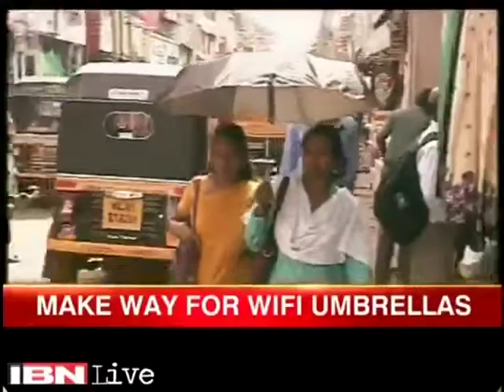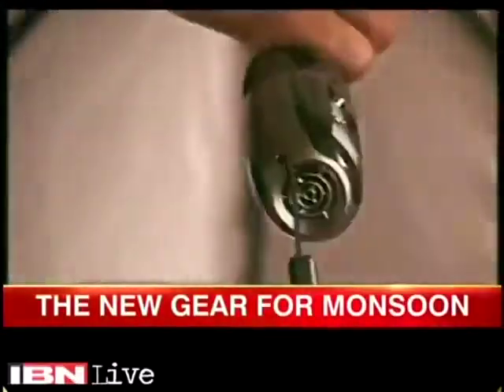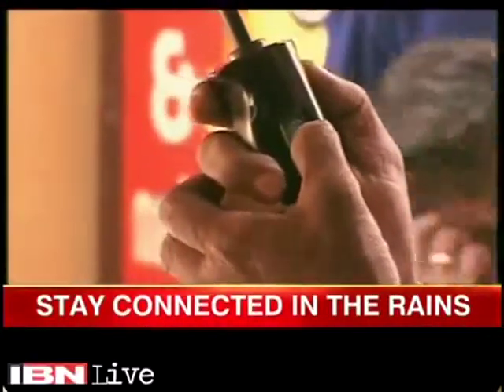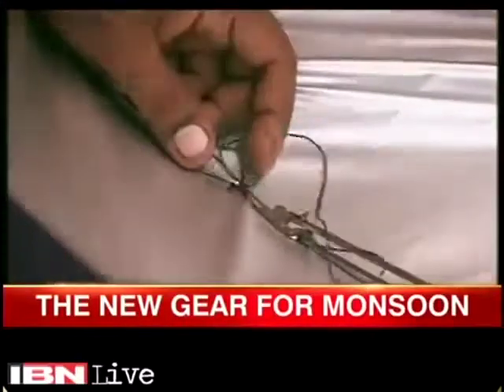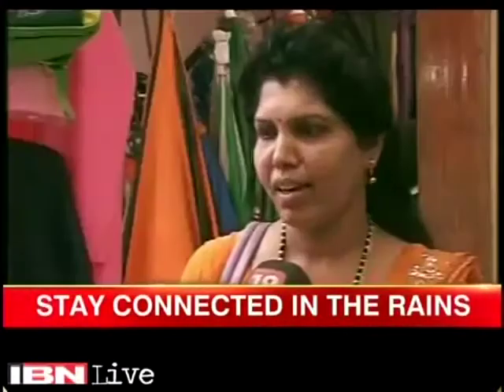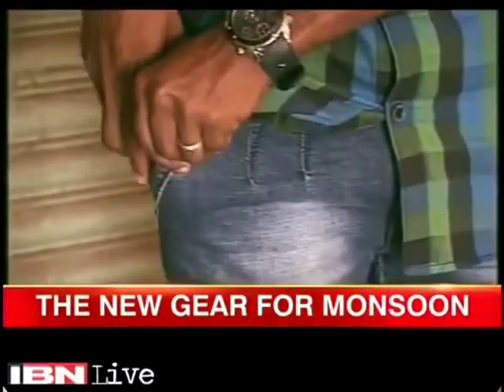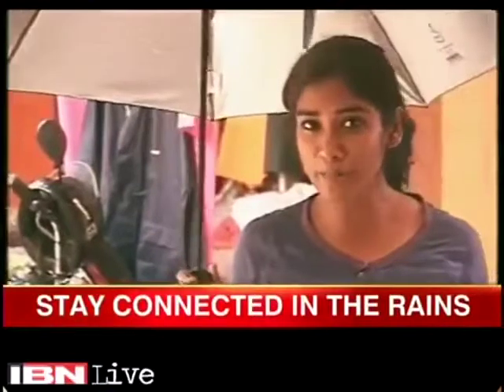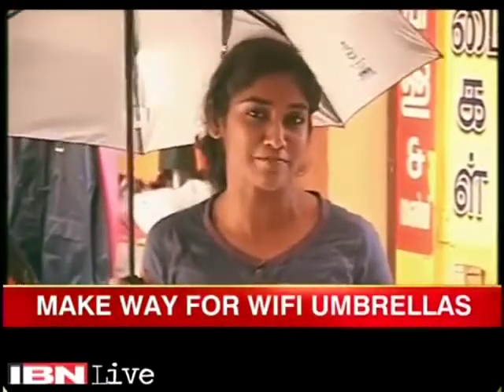WiFi connect umbrella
Make way for WiFi umbrellas.  The new gear for monsoon.